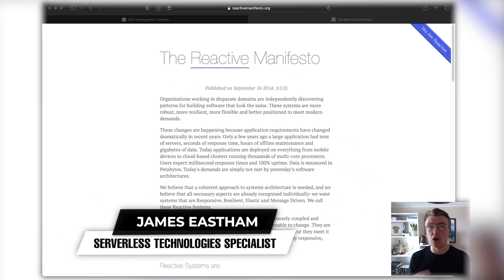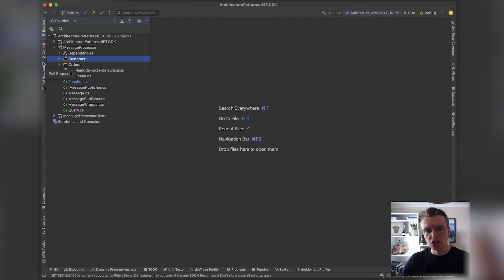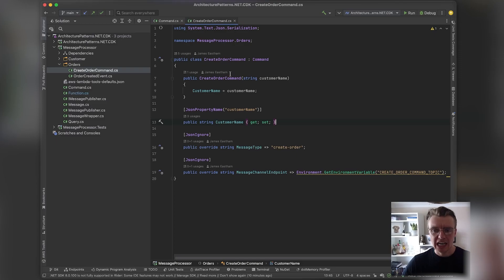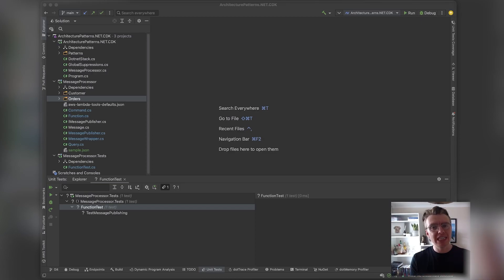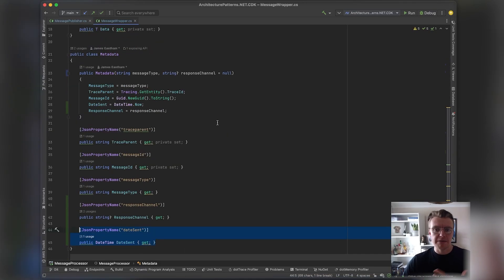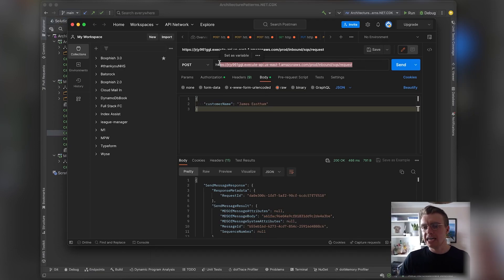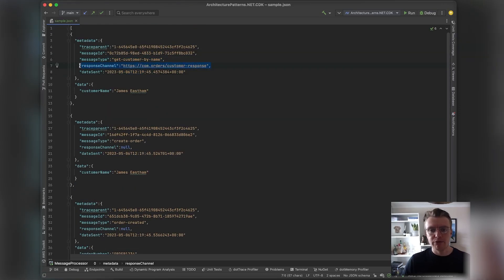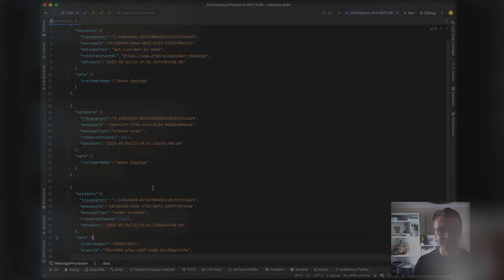Mastering Message Driven Systems - Types of Messages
Hey there, I'm James. In this video I'll be discussing the different types of messages you will encounter when building sustainable, message driven systems. As well as some handy tips to scale message passing across your entire organisation.

We will be focusing on commands, query and events. The implementation of the 3 types of messages, managing schemas as well as how these look when used in the real world.

00:10 - The Reactive Manifesto
01:30 - The 3 Types of Messages
01:50 - Commands
03:50 - The Most Important Takeaway, schema design
04:30 - The Metadata/Data Pattern
06:50 - Usage of commands, queries and events
07:25 - Message Structures